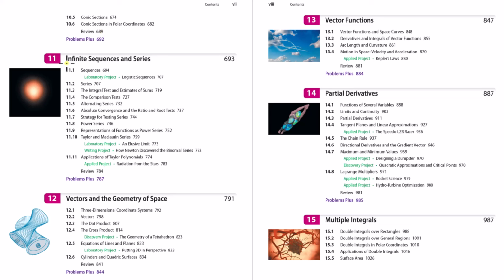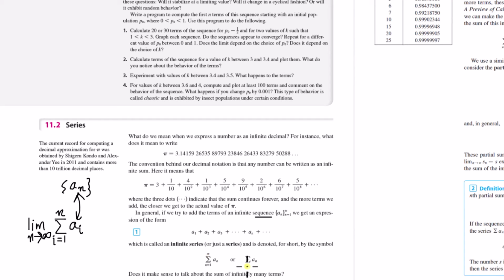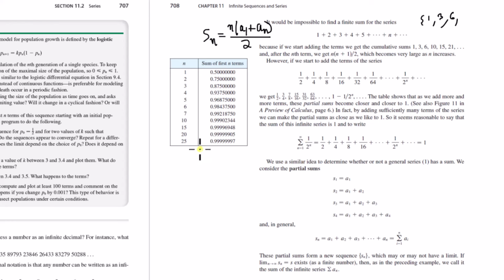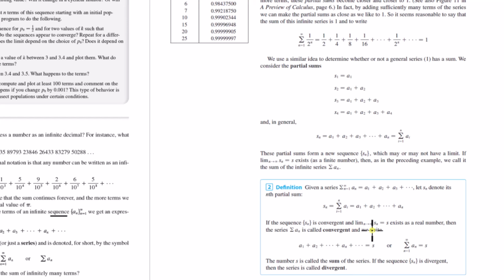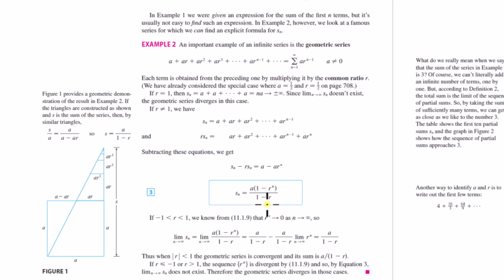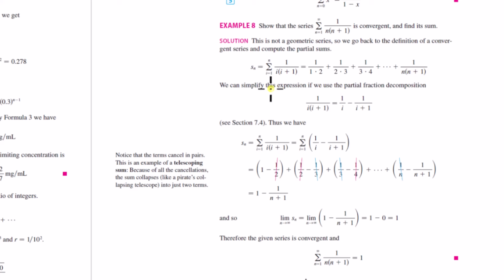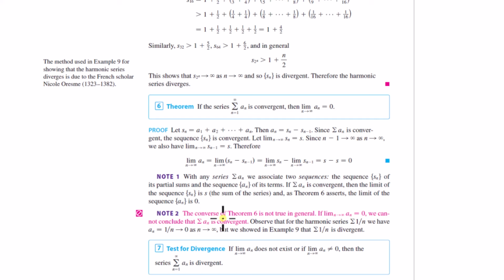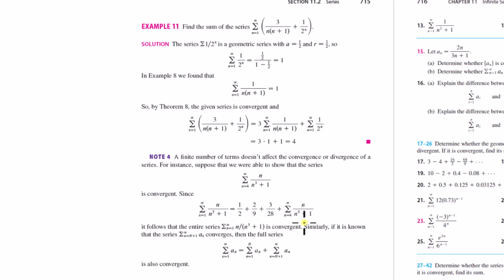Limits of Series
In this video, we are introduced to the study of series in calculus. In particular, we study the concept of the limit of a series, i.e., what do the terms of a series approach as the number of terms summed goes to infinity.